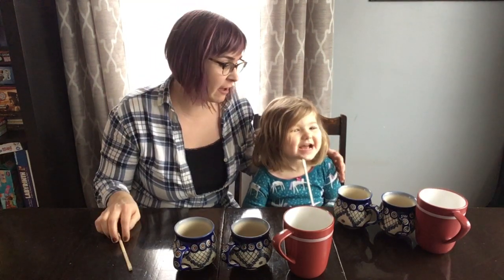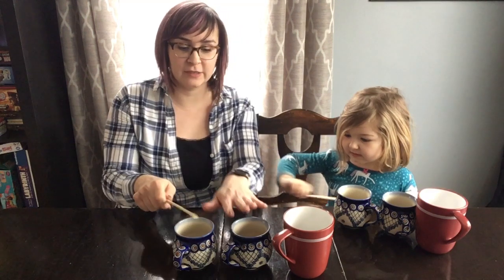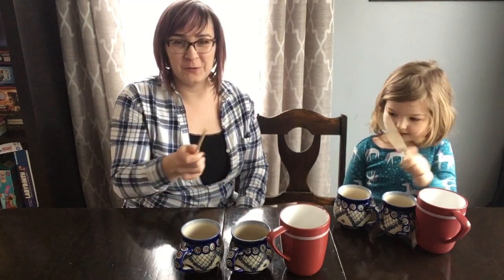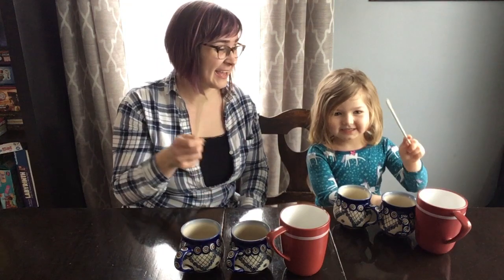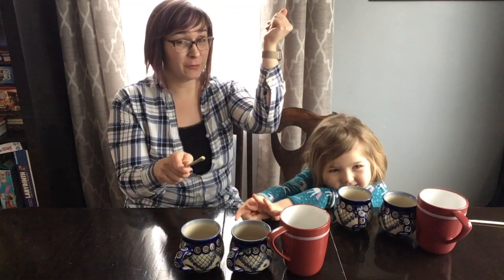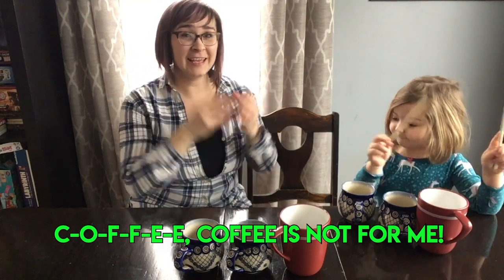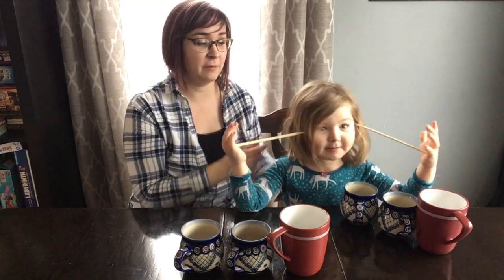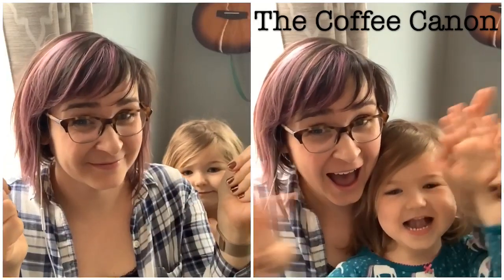Homegrown Music - Coffee Canon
Today we're singing & playing along with the Coffee Canon. Join us!